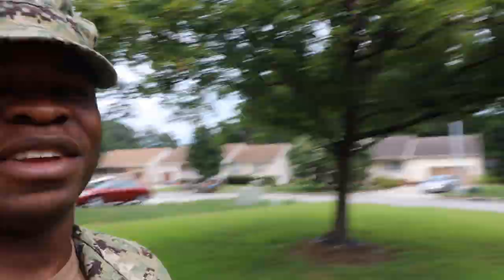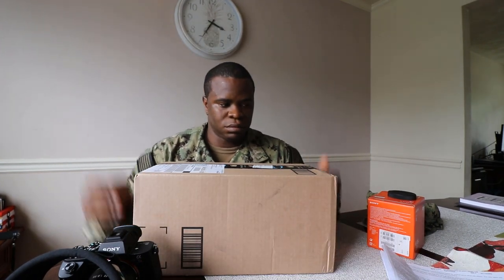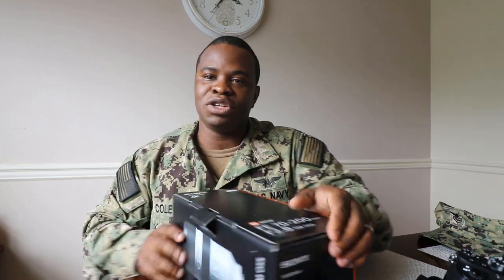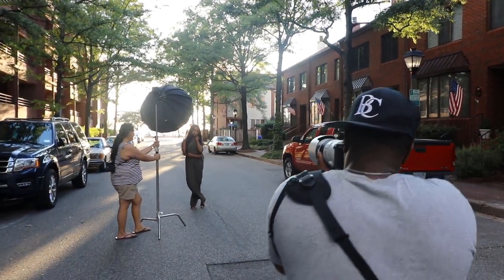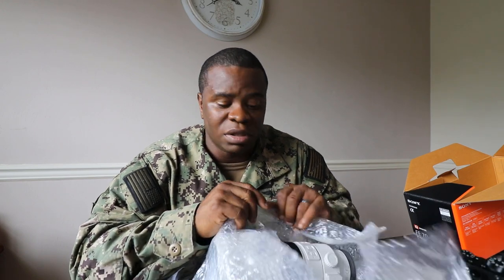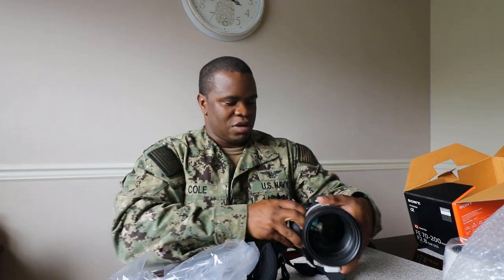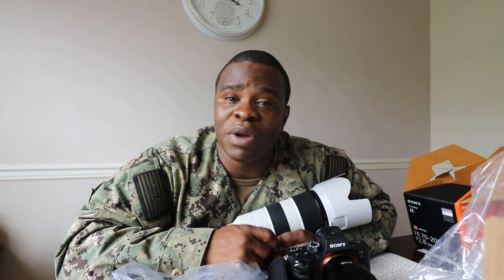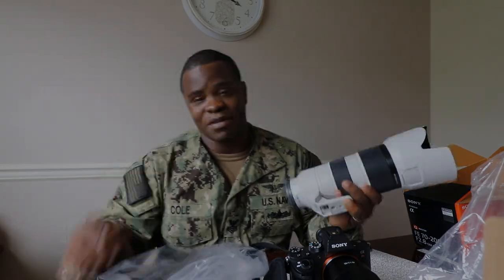Unboxing In Uniform :/ Sony 70 200GM 2.8 and Sony 85 1.8. Initial Thoughts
Neewer Pro 100%  Adjustable Reflector Stand

Sony A7RII

Sony 55mm 1.8 Zeiss

Sony 85mm 1.8

Sony 28mm F2

Sigma 135mm 1.8 ART

Sigma 20mm F1.4 ART

Canon 80D

Flashpoint Xplor 600 TTL

Flashpoint Sony R2 Trigger

Flashpoint Zoom Li-On R2 Speed light

Glow Parapop 38"

Fotodiox EZ-Pro Octagon Softbox 48"

Fotodiox Speed Ring Insert only Bowens mount

Mac Sports Collapsible Folding Outdoor Utility Wagon -

Zoom H1

Yuneec Typhoon 4k Drone

Zhiyun Crane

Dual Handle Grip